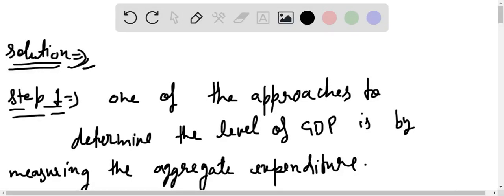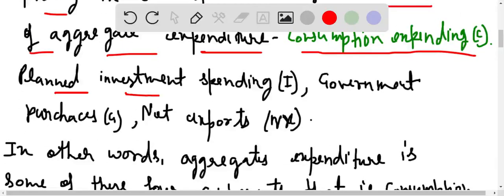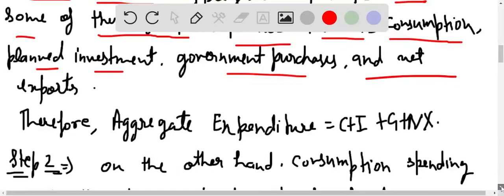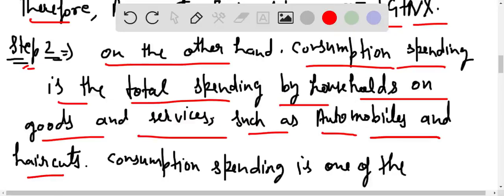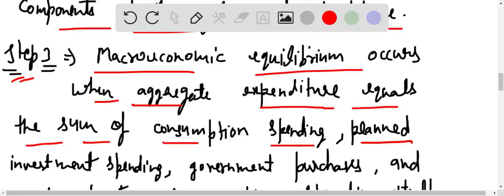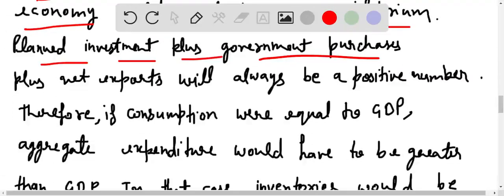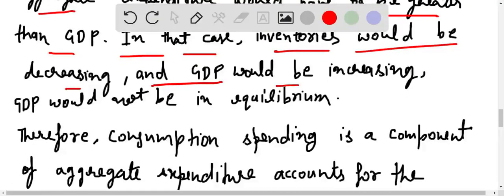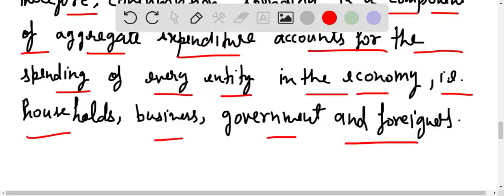What is the difference between aggregate expenditure and consumption spending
📕 Economics Q&A
📕 Chemistry Q&A
📕 Math Q&A
📕 Statistics Q&A
📕 Computerscience Q&A
📕 Accounting Q&A
📕 Biology Q&A
📕 Physics Q&A